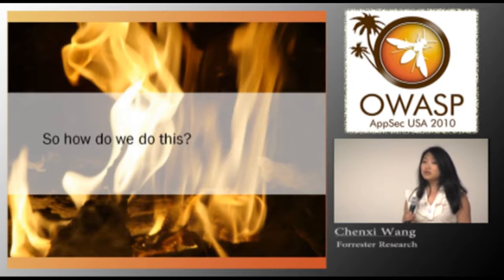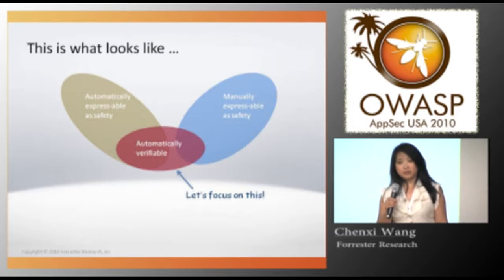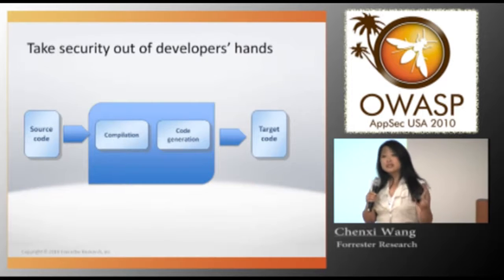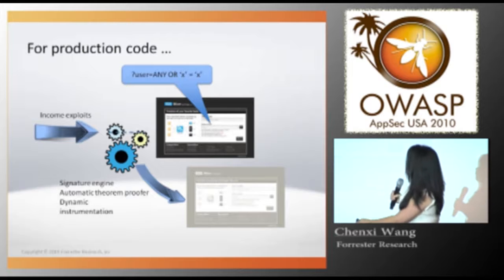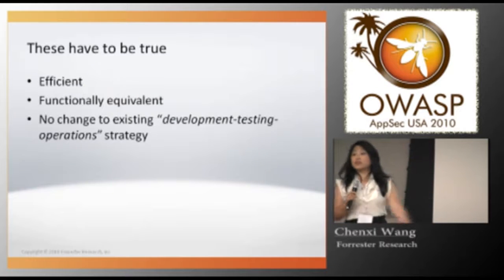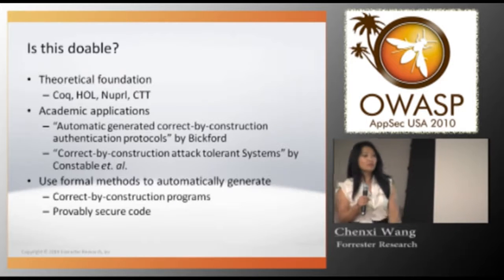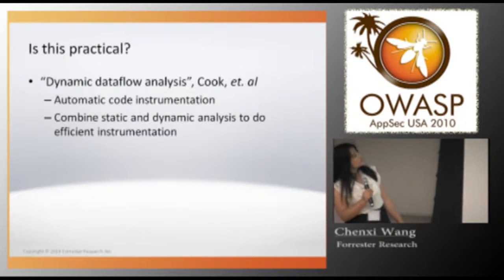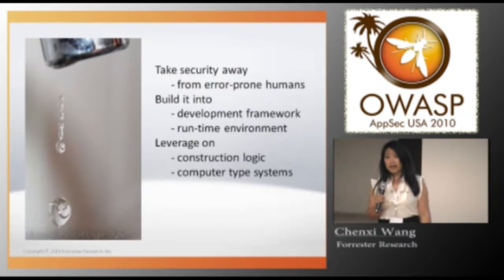OWASP AppSec USA 2010: Keynote: Chenxi Wang 2/2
Speaker: Chenxi Wang